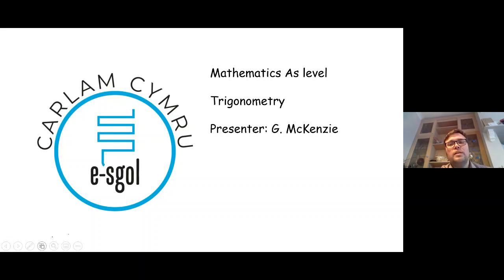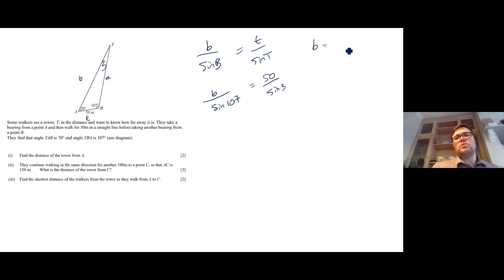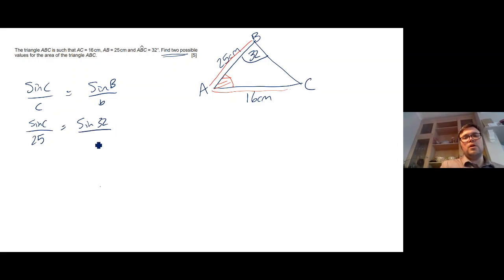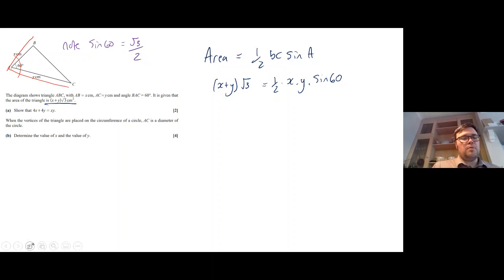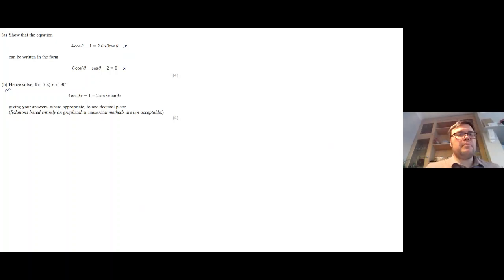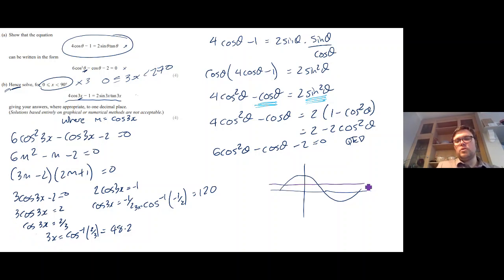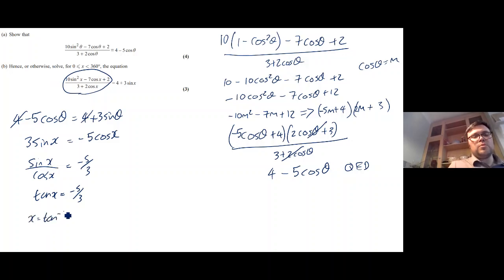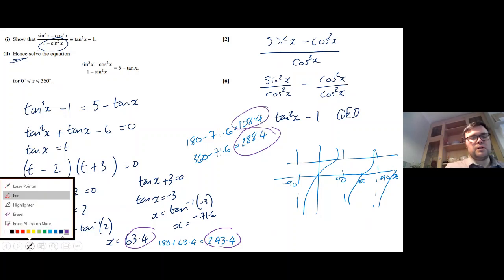Maths AS - Session 1